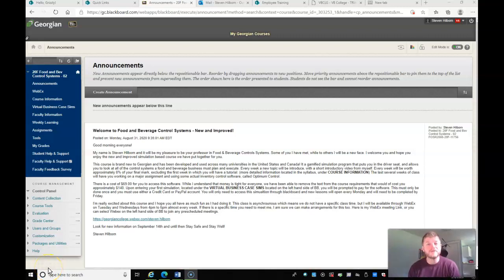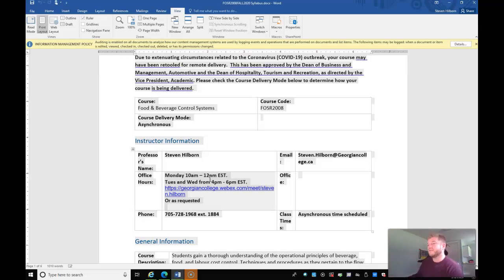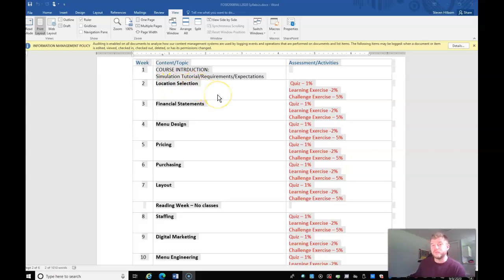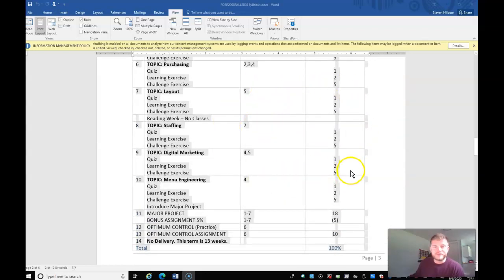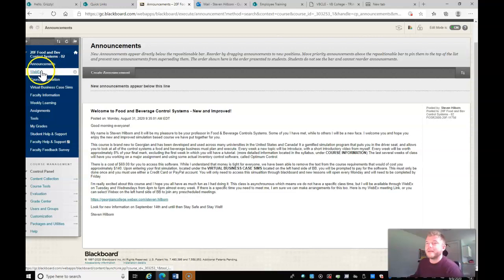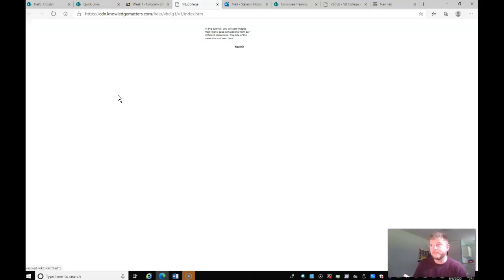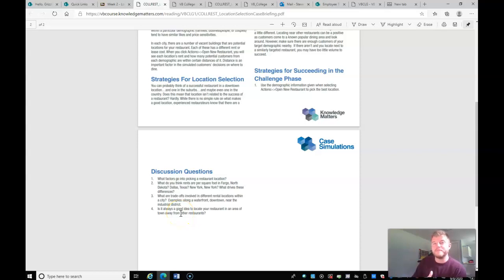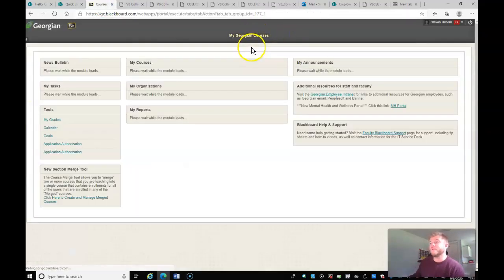Intro to Food and Beverage Control Systems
A review of the course's syllabus, Blackboard shell and the simulation program we will be using - Virtual Business by Knowledge matters.
Please ensure you watch this before you start Week 1 - Tutorial.